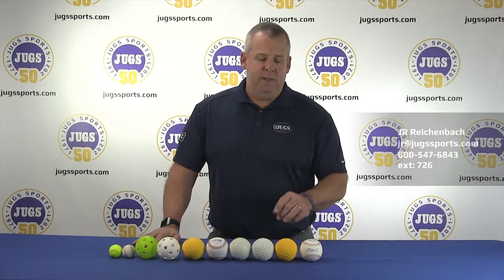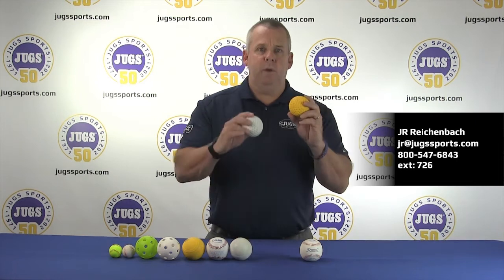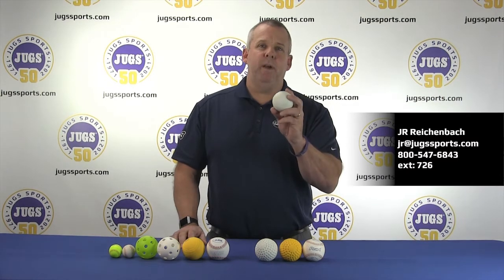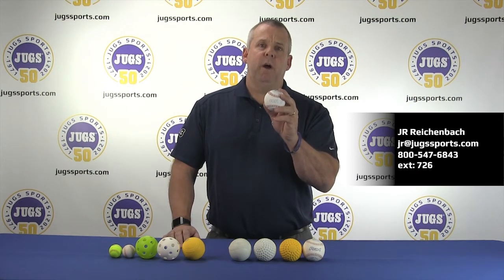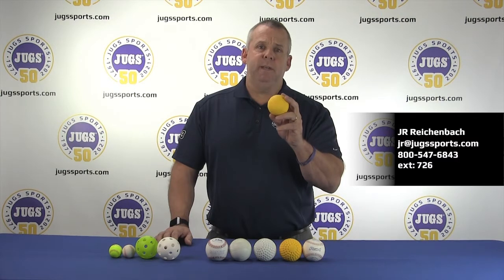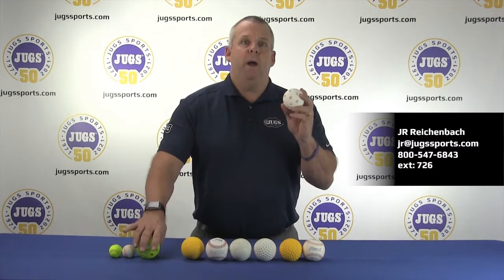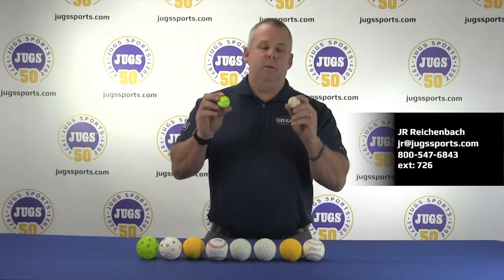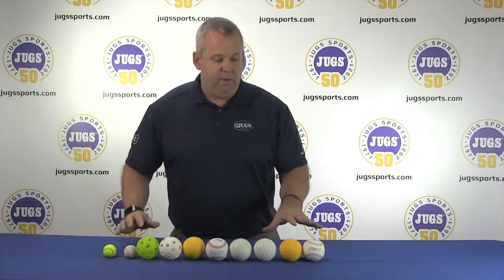Practice Baseballs and Softballs | JUGS Sports